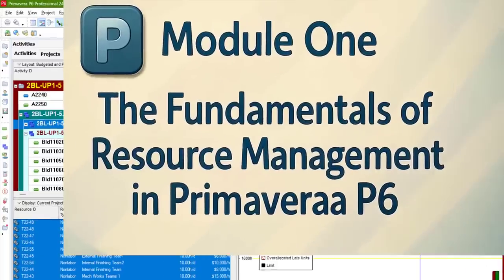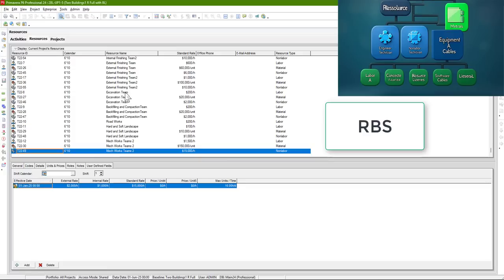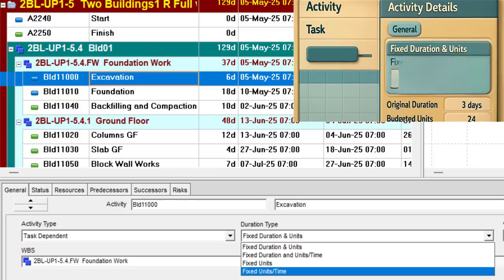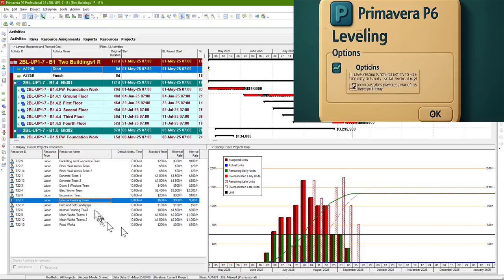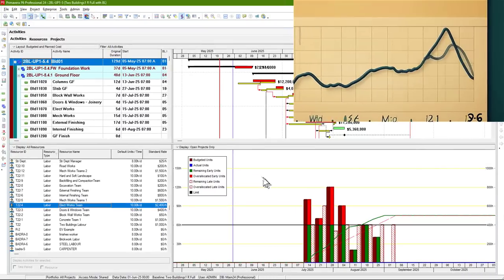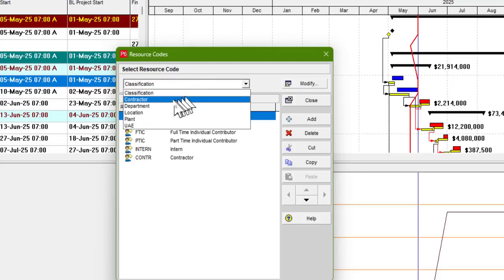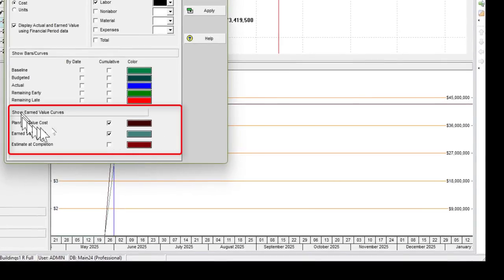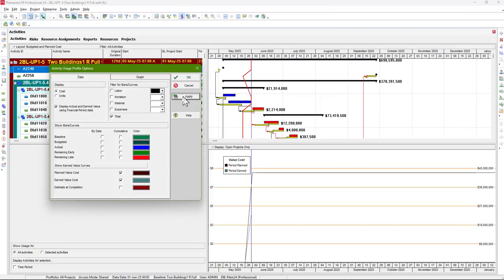Primavera P6 Resources Capabilities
This video introduces a Primavera P6 resource mastery training program designed to help users effectively manage project resources and overcome common frustrations. The program aims to transform complex resource management into clear, confident control.

What You'll Learn :

Module 1: The Fundamentals: Establishing a solid foundation for resource organization within P6 using hierarchies like EPS, OBS, and RBS. Defining labor, non-labor, and material resources, assigning IDs, units, and availability, and utilizing roles.
Module 2: Mastering Resource Allocation and Assignments: Intelligent resource assignment, understanding how units and time impact the schedule, the role of duration types, availability settings, modeling workflow with resource curves, and effort-driven versus non-effort-driven activities.
Module 3: Advanced Resource Leveling and Optimization: Conflict resolution through P6's leveling engine, fine-tuning priorities, analyzing overallocations, and balancing resources against deadlines, multi-resource leveling.
Module 4: Resource Usage Profiles, Histograms, and Analysis: Visualizing data to identify bottlenecks and forecast needs. Using usage profiles, histograms, and usage spreadsheets.
Module 5: Managing Resource and Role Codes: Using codes for analysis and reporting, filtering by skill, location, or team, and for procurement, capacity planning, and identifying trends.
Module 6: Integrating Resource Loading with Earned Value Management (EVM): Aligning resource plans with cost and schedule performance using EVM, tracking BCWS, BCWP, and ACWP by resource, and calculating variances and performance indices.
By completing this training, users will gain the ability to allocate, analyze, and optimize resources.

يقدم هذا الفيديو برنامجًا تدريبيًا لإتقان موارد Primavera P6 مصممًا لمساعدة المستخدمين على إدارة موارد المشروع بفعالية والتغلب على الإحباطات الشائعة. يهدف البرنامج إلى تحويل إدارة الموارد المعقدة إلى تحكم واضح وواثق.

ماذا ستتعلم :

الوحدة 1: الأساسيات: إنشاء أساس متين لتنظيم الموارد داخل P6 باستخدام التسلسلات الهرمية مثل EPS و OBS و RBS. تحديد موارد العمالة وغير العمالة والمواد، وتعيين المعرفات والوحدات والتوافر، واستخدام الأدوار.
الوحدة 2: إتقان تخصيص الموارد والمهام: تخصيص الموارد الذكي، وفهم كيفية تأثير الوحدات والوقت على الجدول الزمني، ودور أنواع المدة، وإعدادات التوافر، ونمذجة سير العمل باستخدام منحنيات الموارد، والأنشطة القائمة على الجهد مقابل الأنشطة غير القائمة على الجهد.
الوحدة 3: تسوية الموارد المتقدمة وتحسينها: حل النزاعات من خلال محرك التسوية في P6، وضبط الأولويات، وتحليل التوزيعات الزائدة، وموازنة الموارد مقابل المواعيد النهائية، وتسوية الموارد المتعددة.
الوحدة 4: ملفات تعريف استخدام الموارد والمدرجات التكرارية والتحليل: تصور البيانات لتحديد الاختناقات وتوقع الاحتياجات. استخدام ملفات تعريف الاستخدام والمدرجات التكرارية وجداول بيانات الاستخدام.
الوحدة 5: إدارة رموز الموارد والأدوار: استخدام الرموز للتحليل وإعداد التقارير، والتصفية حسب المهارة أو الموقع أو الفريق، وللتوريد وتخطيط القدرات وتحديد الاتجاهات.
الوحدة 6: دمج تحميل الموارد مع إدارة القيمة المكتسبة (EVM): مواءمة خطط الموارد مع أداء التكلفة والجدول الزمني باستخدام EVM، وتتبع BCWS و BCWP و ACWP حسب المورد، وحساب التباينات ومؤشرات الأداء.
من خلال إكمال هذا التدريب، سيكتسب المستخدمون القدرة على تخصيص الموارد وتحليلها وتحسينها.